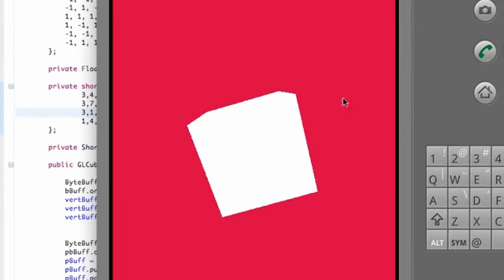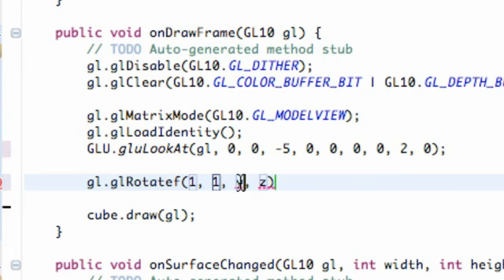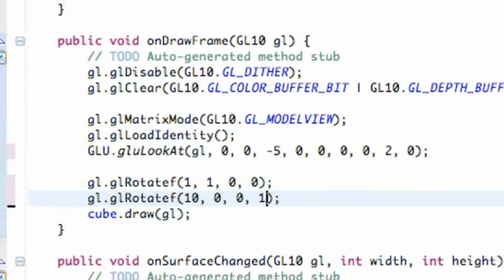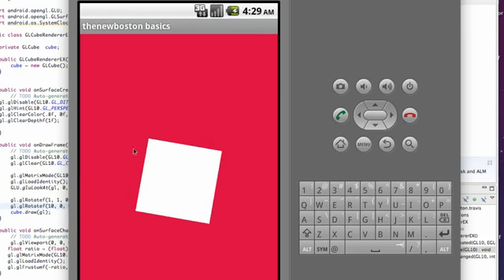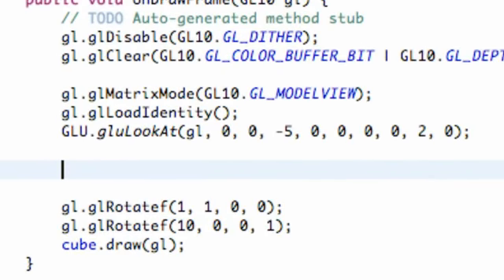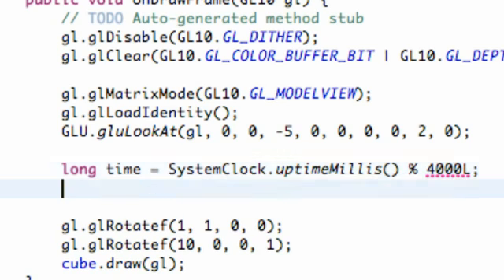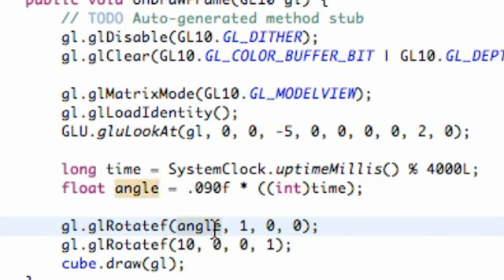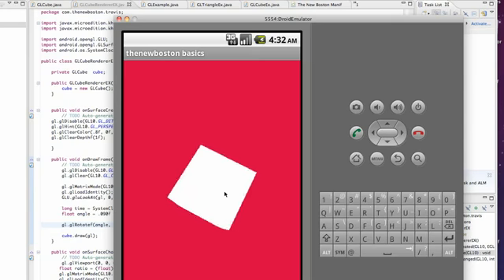Android Application Development Tutorial 182 3D Rotation YouTube 2017